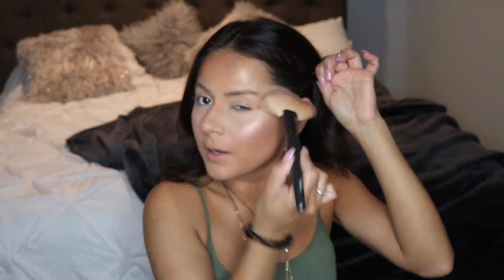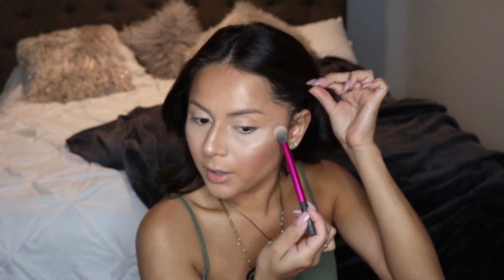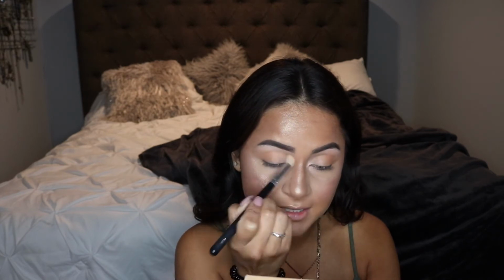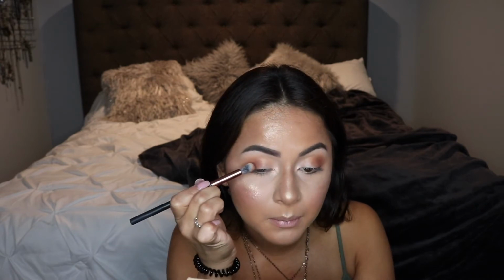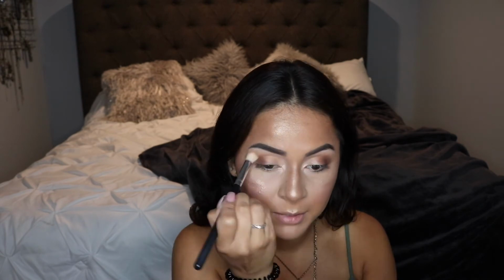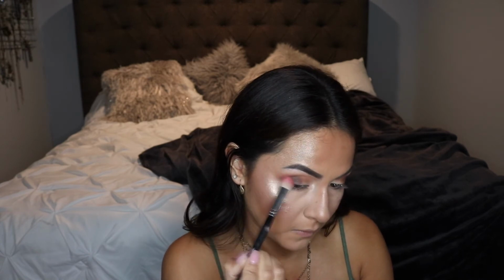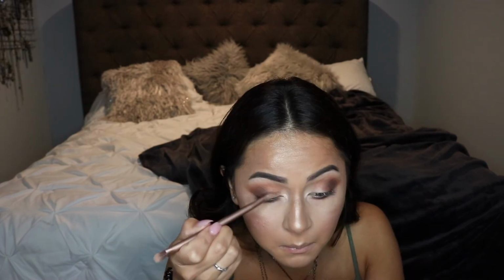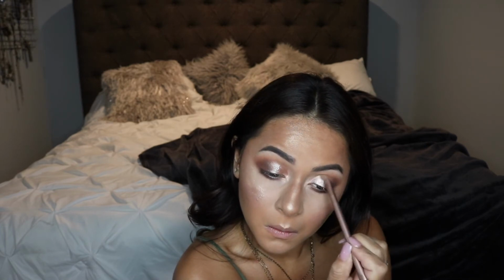SUMMER BEAT TUTORIAL | MAC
Hey you guys I hope you enjoyed this tutorial focusing on MAC products! I've been playing around with different brands and I've found some new summer essentials.

xoxo